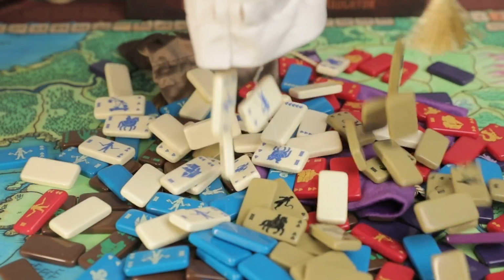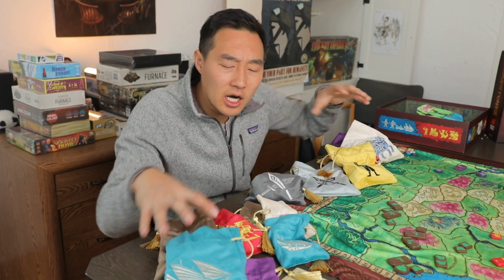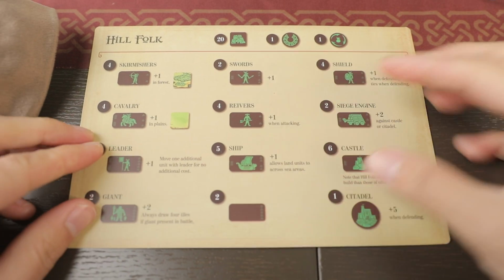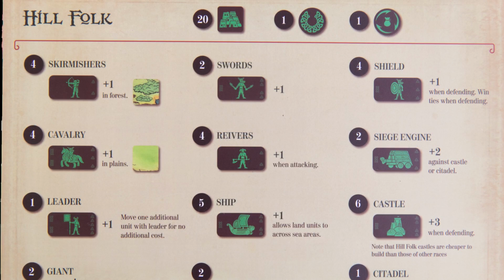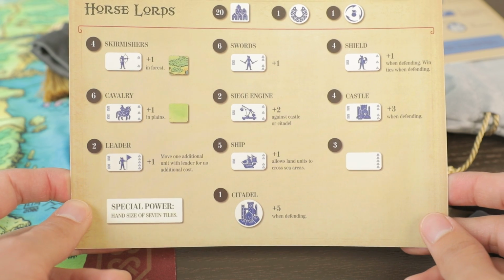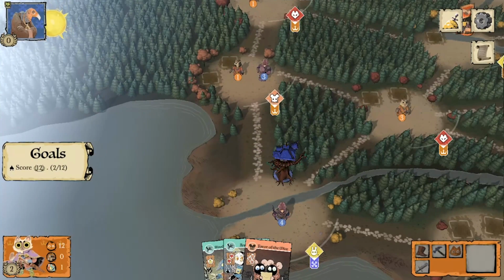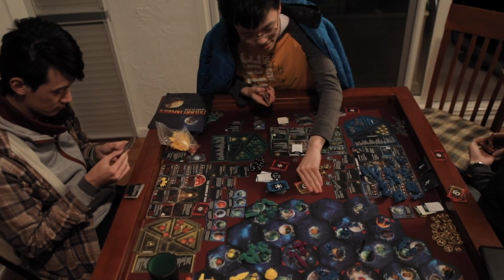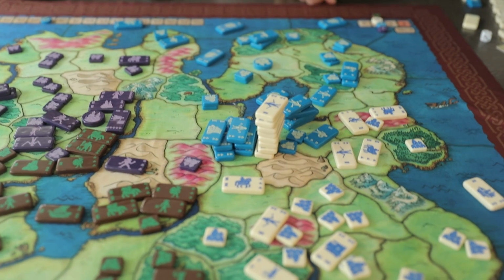Bloodstones | Shelfside Review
We review Bloodstones, a high fantasy area control game! This is Martin Wallace’s (Brass Birmingham designer) first game via Gamefound for his own company, Wallace Designs, where 6 asymmetrical players take multi-use tiles and fight over the world of Fal. It has a lot of hand management, but people say it is like a War game + Euro (it really leans more Euro. With 6 included maps for a solo mode (and 2 player) there is a lot of content, but is that necessarily a good thing here? How does this compare to other BGG popular games like TI4 and Root? Maybe you will play as a Dragon and blow up citadels to score VP, or be a hill troll to camp in the mountains and be safe?

Table of Contents:
Overview - (0:00)
Ascension.gg - (0:58)
How to Play - (1:46)
Pros - (4:19)
Cons - (17:10)
Recommender Score - (28:05)
Daniel's Personal Score - (32:07)
Ashton's Personal Score - (35:00)